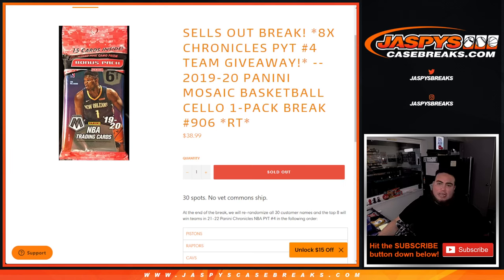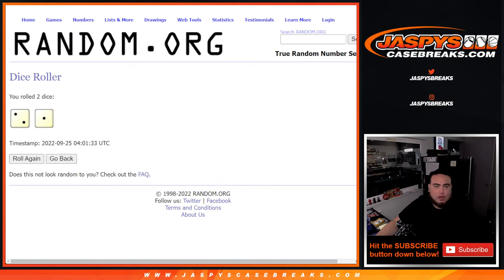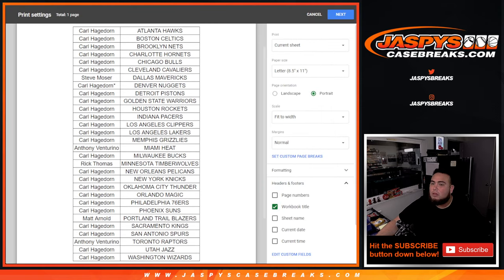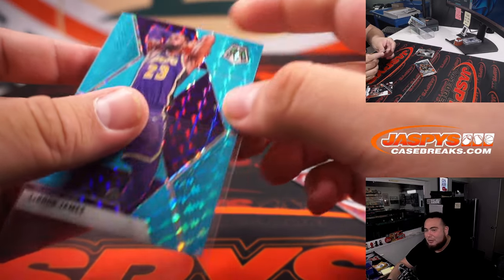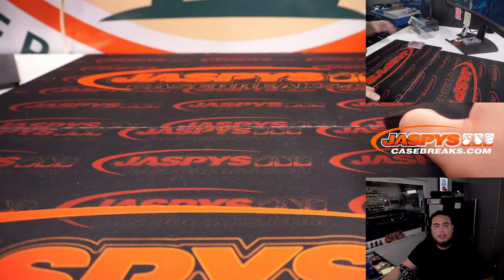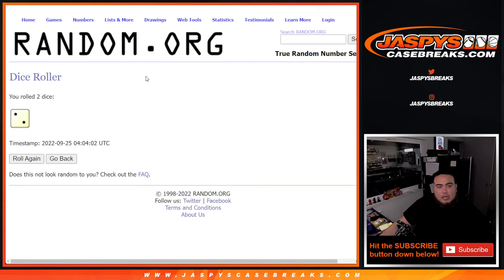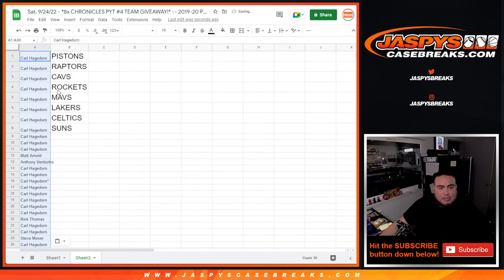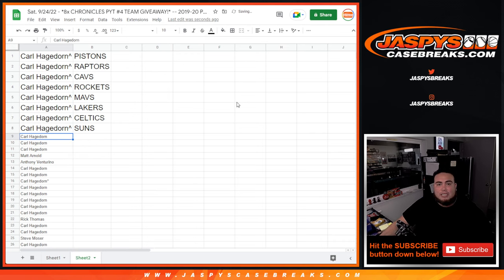Sat. 9/24/22 - *8x CHRONICLES PYT #4 TEAM GIVEAWAY!* -- 19-20 Panini Mosaic Cello 1-Pack #906 *RT*